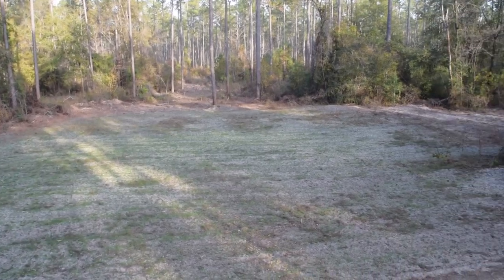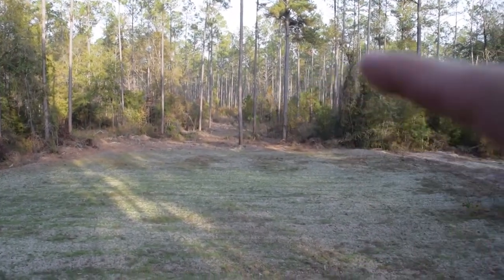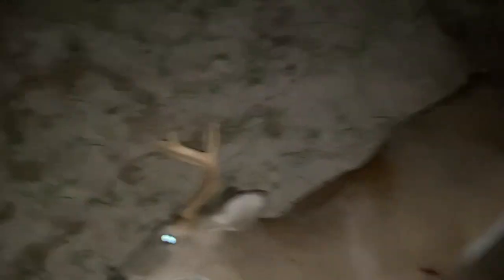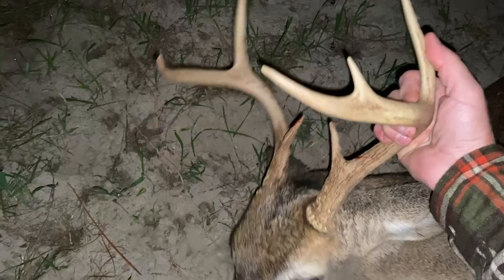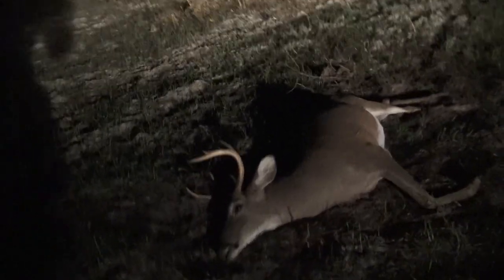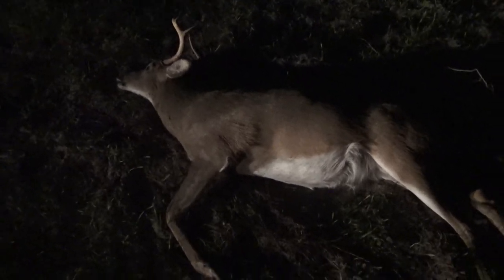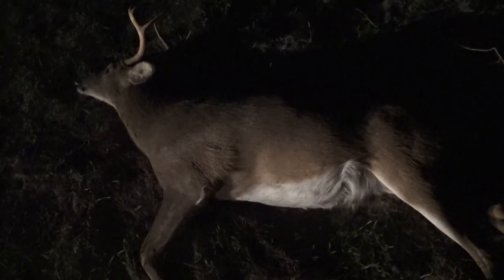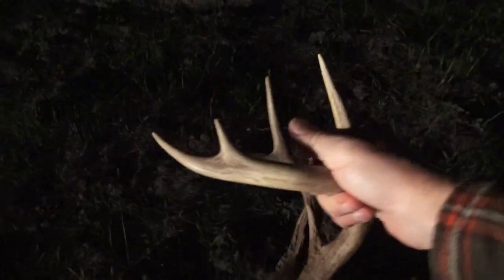6.8 SPC VS Alabama BUCK! (FIRST Buck of the Year!)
PODCAST: ALL MAJOR PLATFORMS SEARCH US ON ITUNES!

REUNITE THE FIGHT!